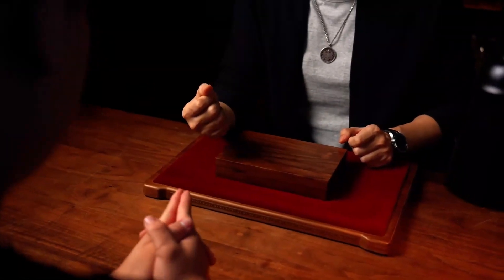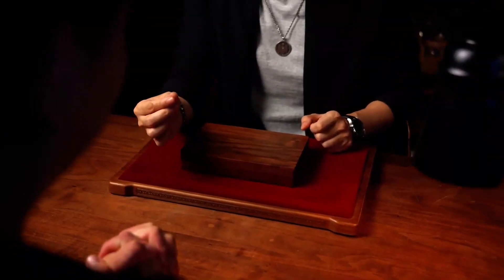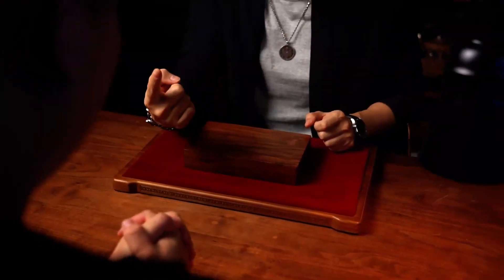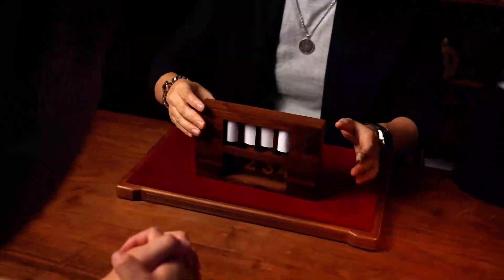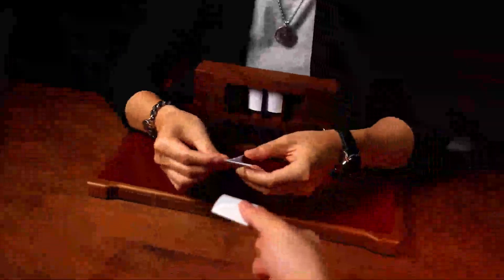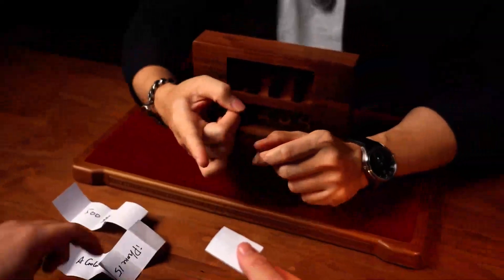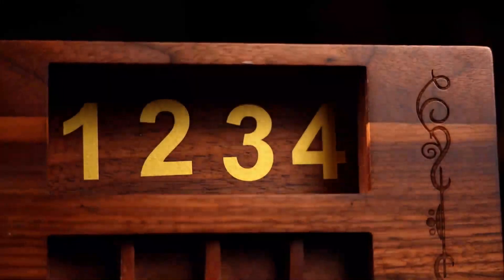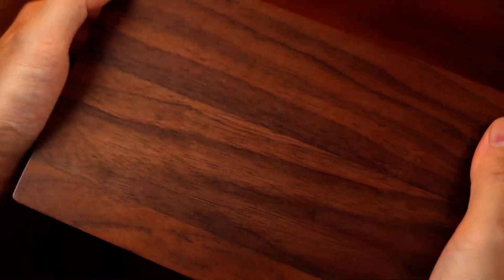The Choice Box by Didier Ledda & TCC Magic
A Time-Worn Box, a Destined Choice.

"Choices are the hinges of destiny."
- Edwin Markham

Regrets often accompany decisions made in life.

This is deeply rooted in human nature's inherent greed. The desire for the ideal outcome remains a constant pursuit, similar to hoping for a jackpot win with every lottery ticket.

Magic is no exception to this pattern.

Introducing the Choice Box- No matter which number the participant picks, they're in for a delightful surprise. In truth, all outcomes have been predetermined. What's amusing is as you watch the audience gradually realize what is happening, their expressions transform into surprise and wonder.

This is precisely the charm of magic. It grants us anticipation, yet often delivers unexpected twists and engaging experiences.

Effect

The magician presents an elegantly crafted wooden box, inviting an audience member to participate in a fun game: They are to select a number at random and stand a chance to win a grand prize.

As the revelation approaches, the magician turns the box to display four numbers, each aligned with a corresponding compartment. The magician proceeds to uncover the rewards corresponding to the remaining numbers-each one more remarkable than the last.

Upon unveiling the chosen number, the result takes an unforeseen turn: the participant wins... a Lollipop! This unexpected twist leaves the audience in a state of both disbelief and amusement. The magician then produces a lollipop, concluding the performance amidst the laughter and astonishment of the audience.

Designed by Didier Ledda, the prop's special structure guides all four selections to the same outcome. All you need to do is lift up the box by its four corners, and it can lead to the desired result, no matter the number the participant nominates.

Crafted meticulously from North American black walnut wood, The Choice Box has a profound color, intricate grain, and durability. These qualities add an air of mystery and storytelling, elevating the overall performance.

The golden numbers are made of PVC waterproof decals. Each compartment resembles a finely carved showcase. The box's edges are adorned with intricate patterns, adding to its elegance.

Beyond accommodating just folded billets, the compartments can also house small objects.

The Choice Box merges art with psychology, weaving a narrative about destiny and decision-making.

Want to immerse your audience in this mental game? Whether captivating an informal gathering or a formal show, The Choice Box infuses the environment with enchanting energy. Its contents can be tailored to your magical narrative, ensuring the magician's triumph, regardless of the choice.

As magician Jay Wang puts it in the video, by the time the participant reaches home, their choice will be haunting them throughout the night.

Includes
The wooden box x1
Two sheets of stickers with numbers 1 to 4
Features
Allows for a very clean bank night-style routine.
The compartments can fit small objects apart from billets or paper.
Highly interactive engagement.
Suited for diverse performances and presentations.
Crafted from North American black walnut wood.